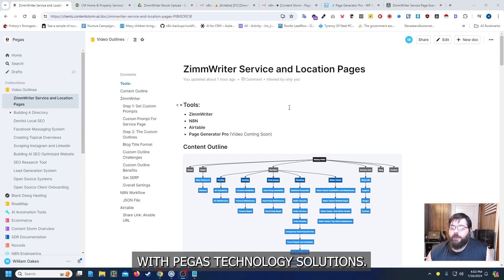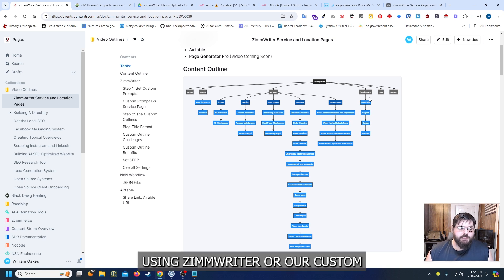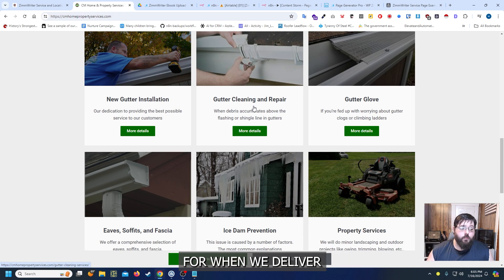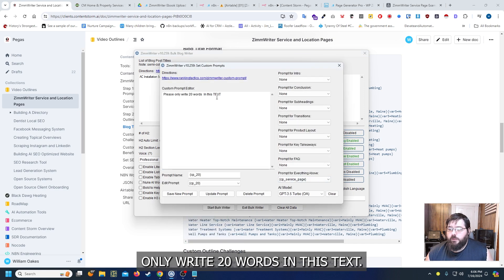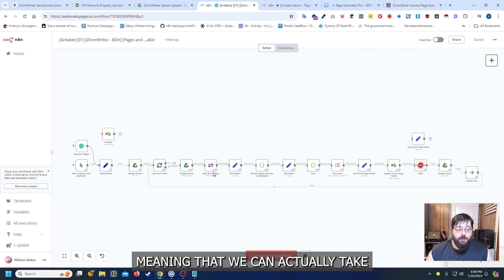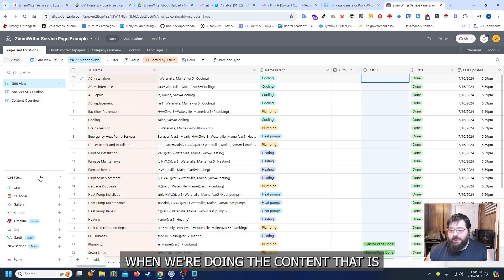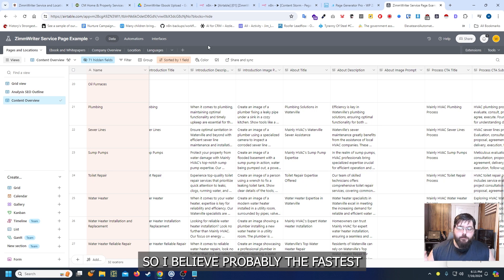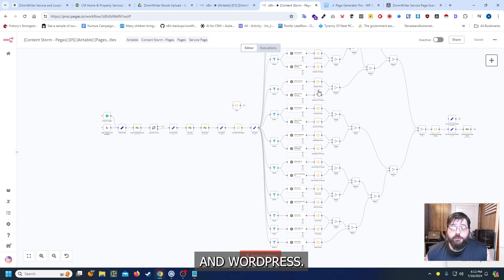Automate ZimmWriter to Bulk Generate Service and Location Pages (Demo and Guide)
Welcome to our comprehensive tutorial on automating ZimmWriter to bulk generate service and location pages! In this video, we’ll walk you through the entire process step-by-step using essential tools like ZimmWriter, N8N, and Airtable.

🔧 Tools Used:

ZimmWriter
N8N
Airtable